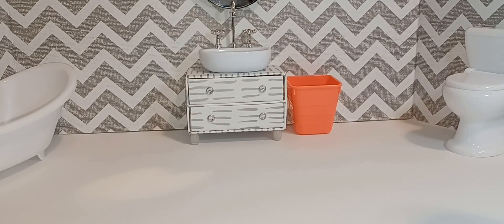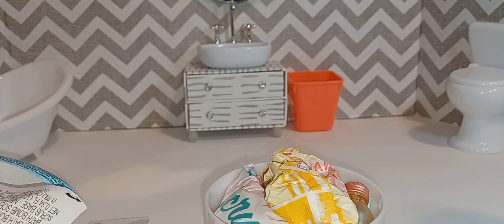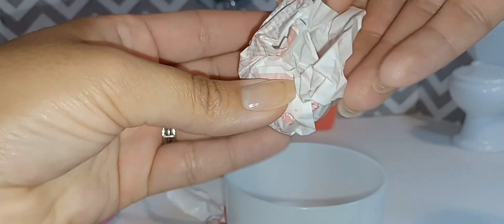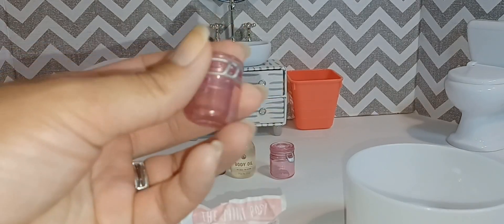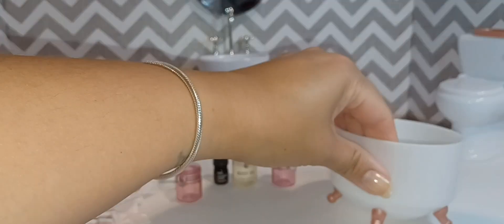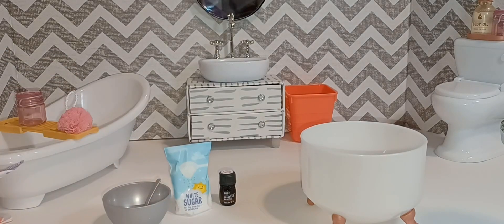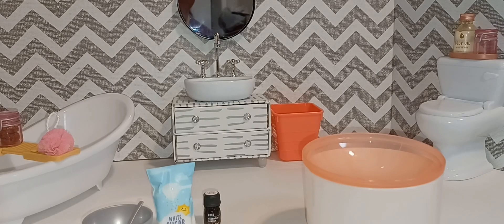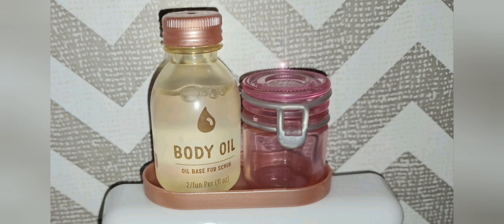Make It Mini Spa Miniverse-So much I want to add to it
make it mini spa miniverse

Amazon Storefront (still adding items)

Basic Wood burning kit

Wood burning kit with all the bells and whistles

Staple remover

Hand Sander

Glue Gun

Desktop vacuum

Paint pens

Plaid FX Products on Amazon